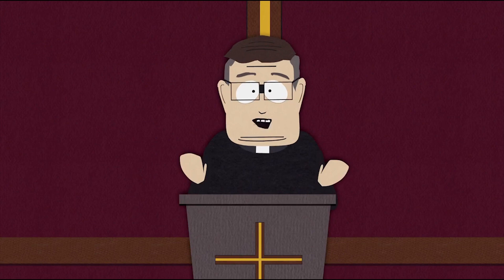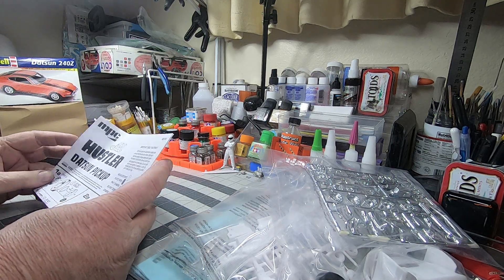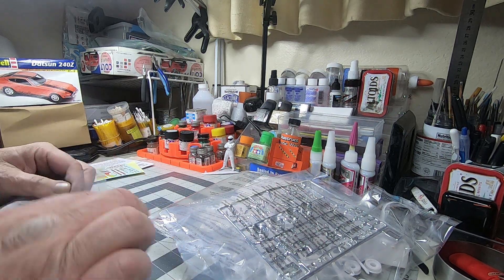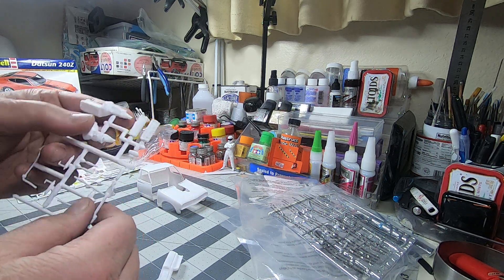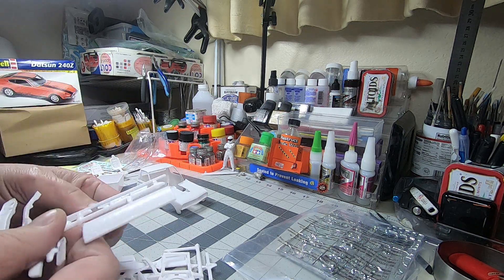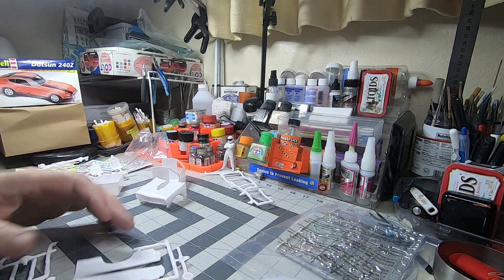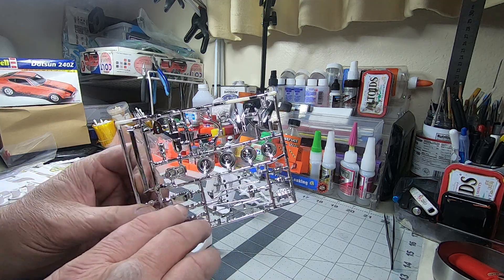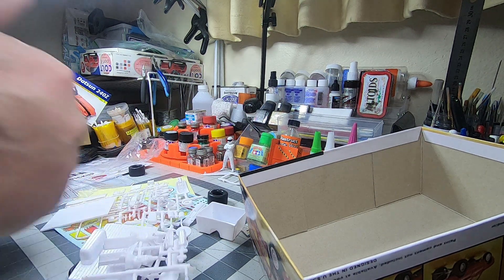MPC Datsun Pickup Lil Hustler UNBOX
another addition(s) to my Datsun collection!